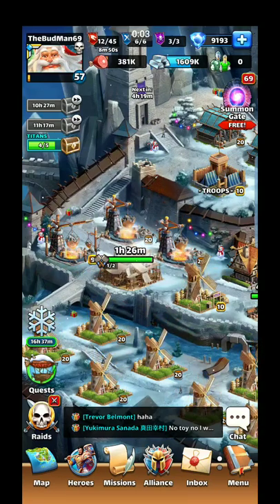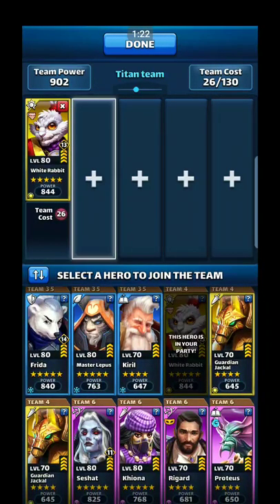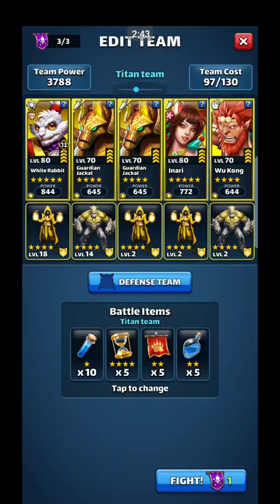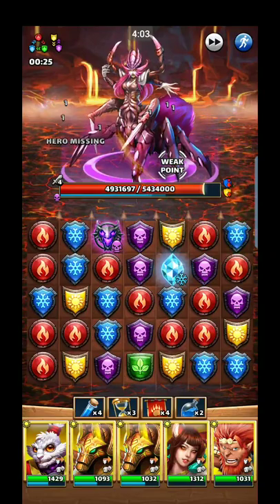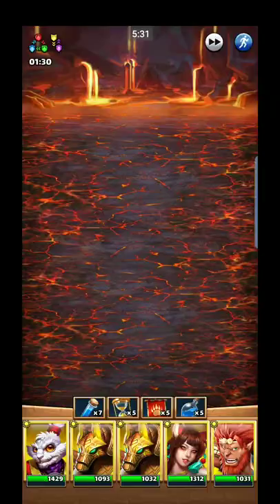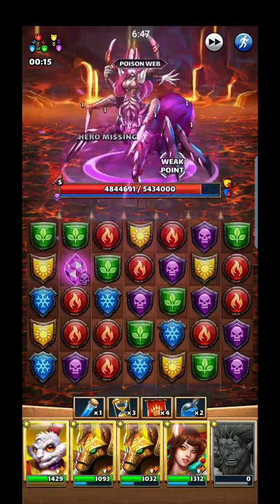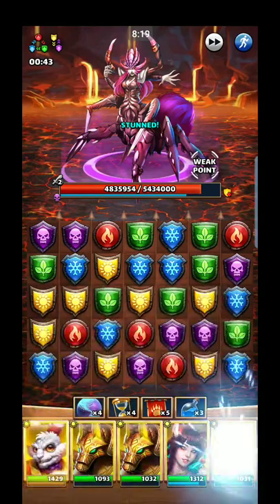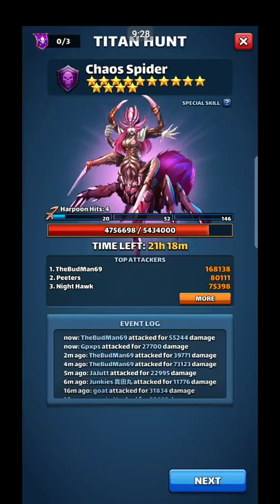Empires & Puzzles 14☆ Titan Chaos Spider Hits